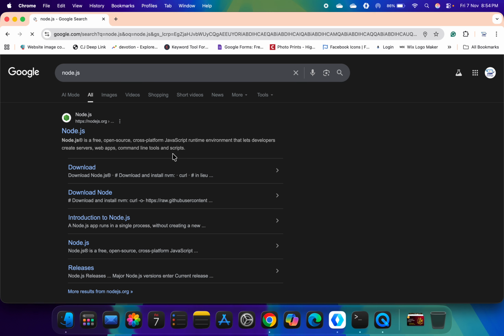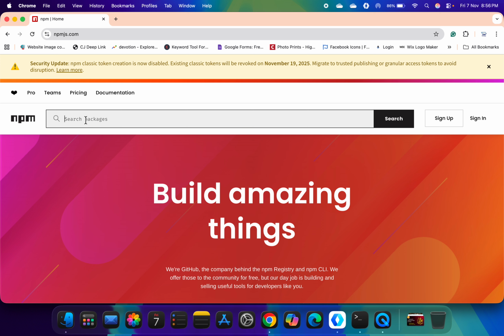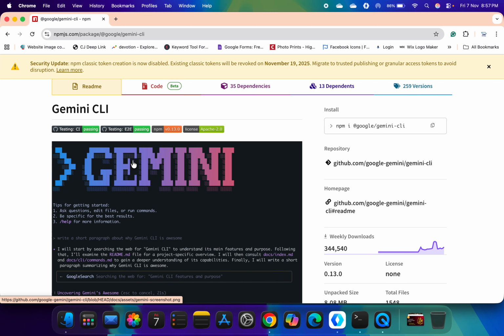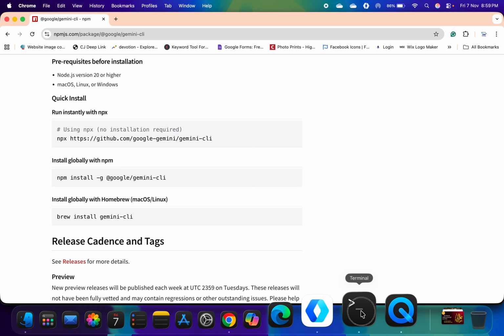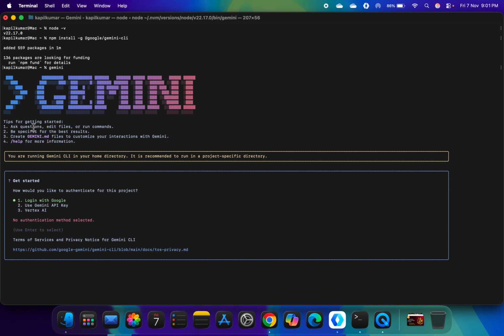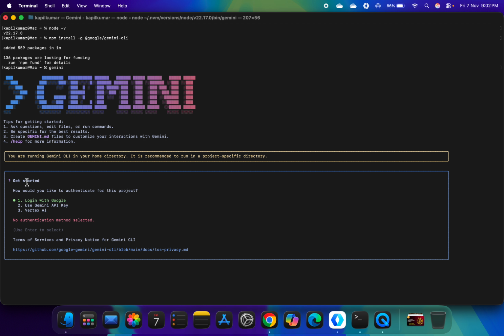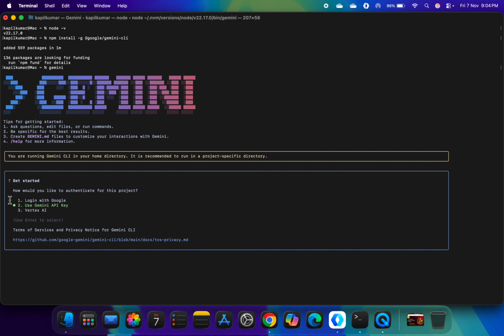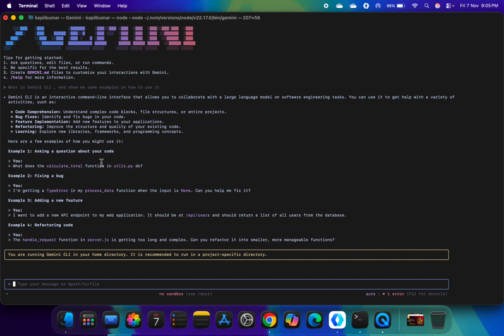Google Gemini CLI Installation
In this Video , We have learnt about the installation of Google Gemini CLI.

This will bring AI power into the terminal.